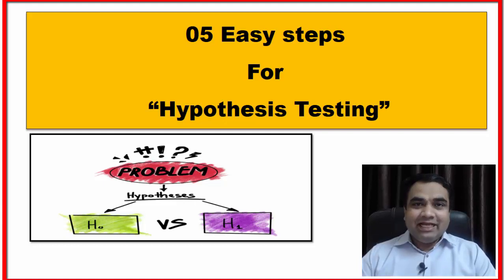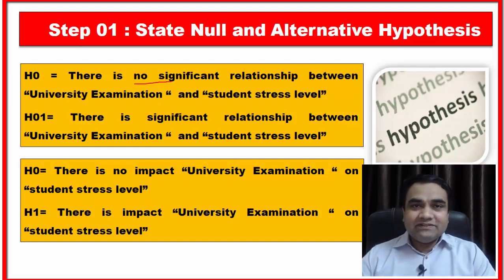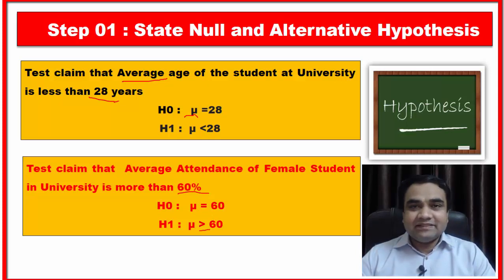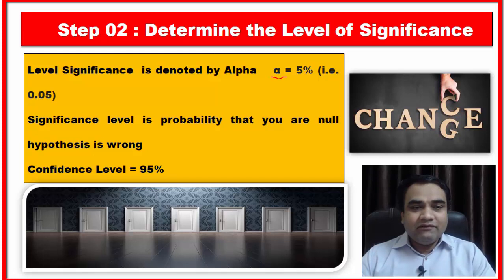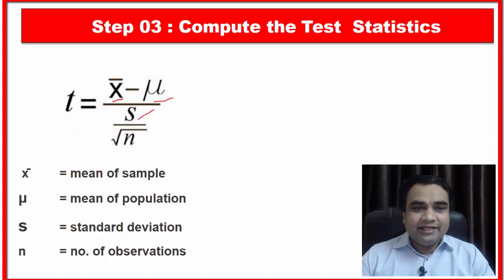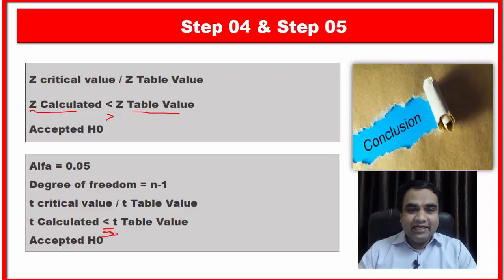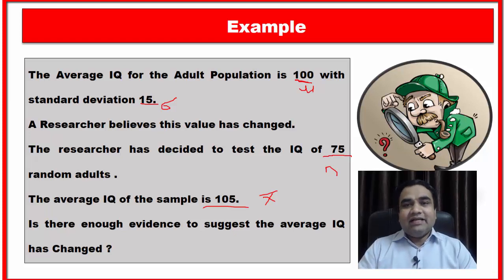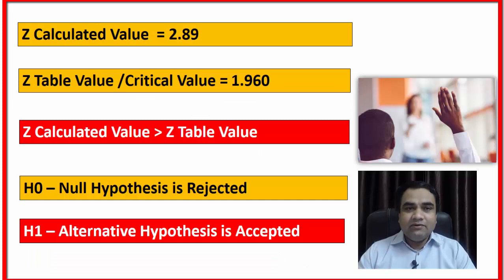05 Easy Steps for Hypothesis Testing with Examples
This Video is on "05 Easy Steps for Hypothesis Testing with numerical Examples". This video will help you to understand each step of hypothesis testing with lot of application base examples/numerical example.